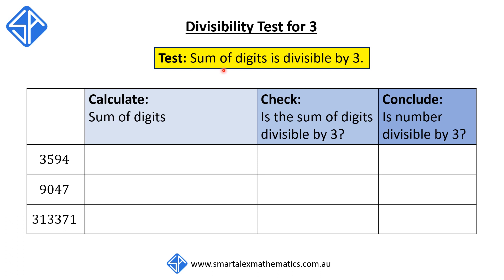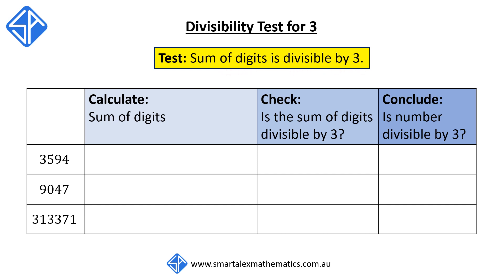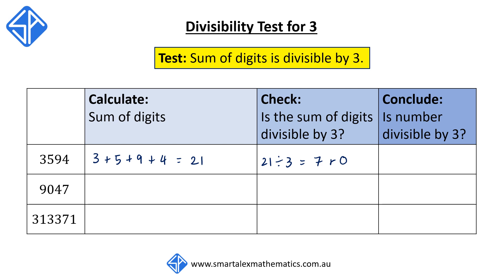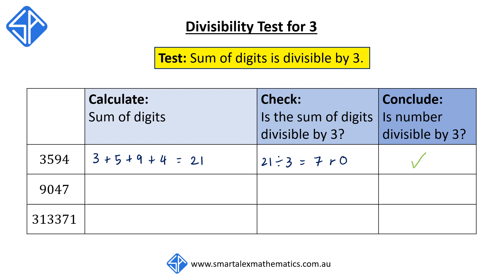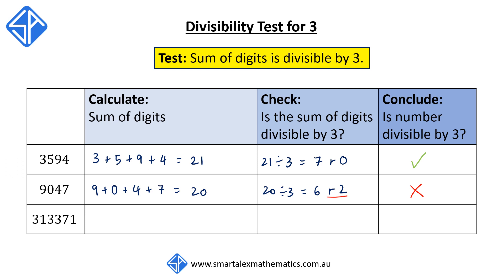Divisibility Test for 3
In this video, we look at how to apply the divisibility test for 3.
To check if a number is divisible by 3, we check if the sum of the digits is divisible by 3.
E.g. 3594
Step 1: Add up the digits: 3 + 5 + 9 + 4 = 21
Step 2: 21/3 = 7, no remainder, therefore divisible by 3
Step 3: Therefore, 3594 is divisible by 3